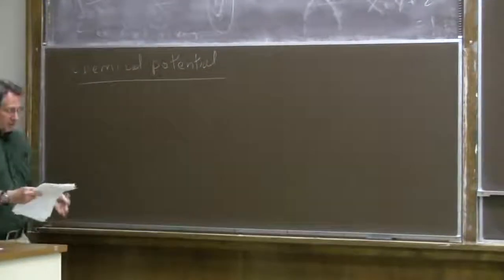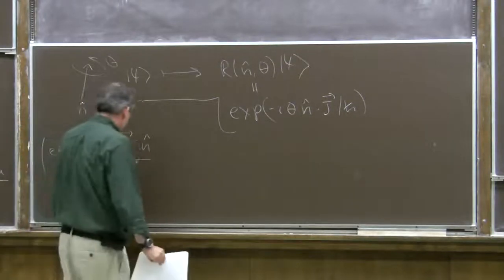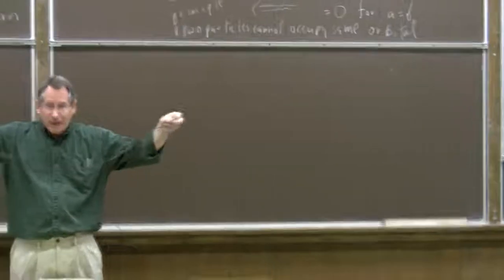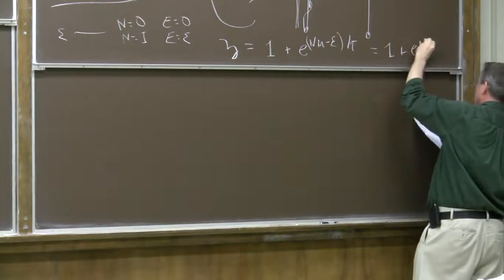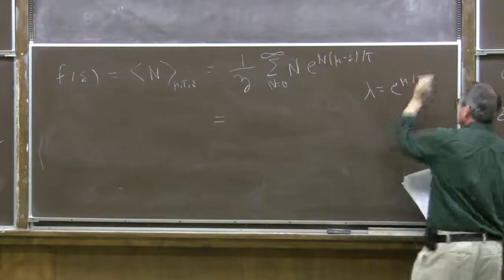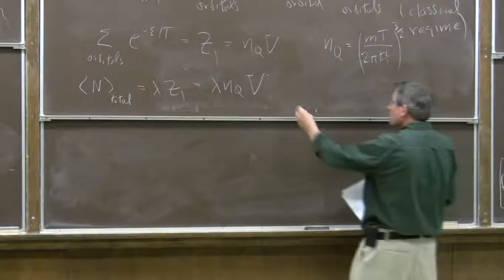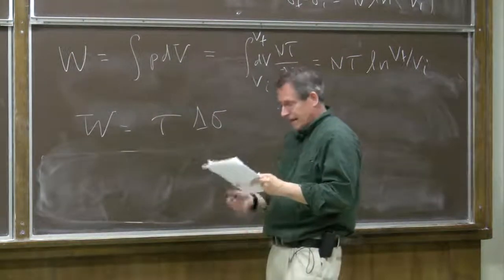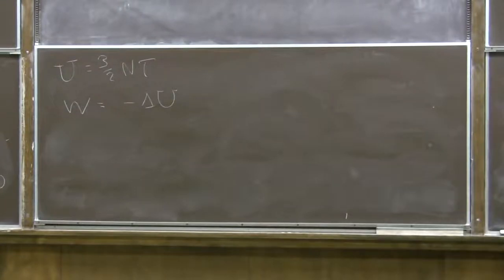Statistical Mechanics | lecture08 indistinguishable